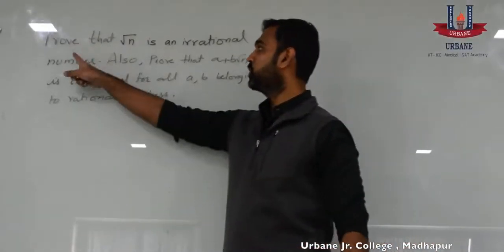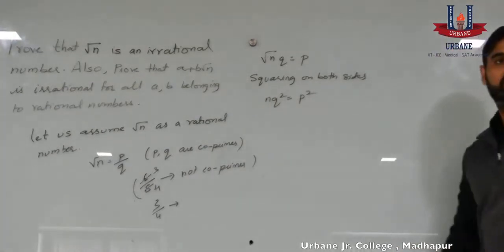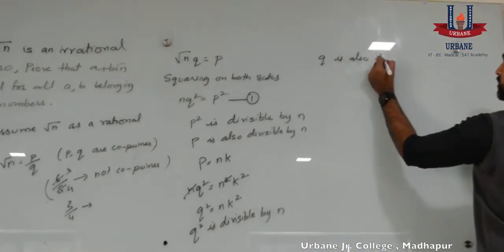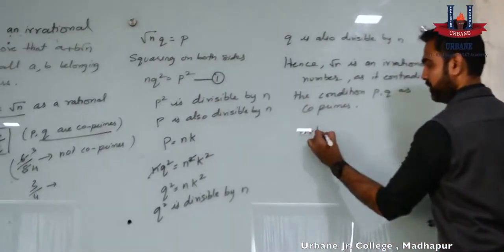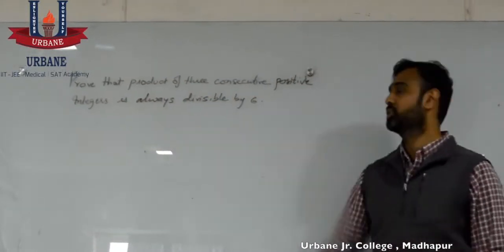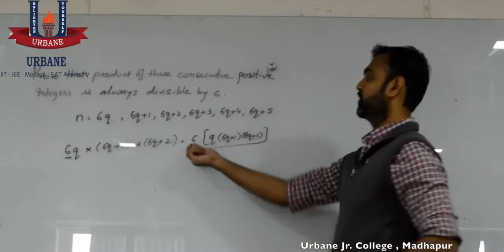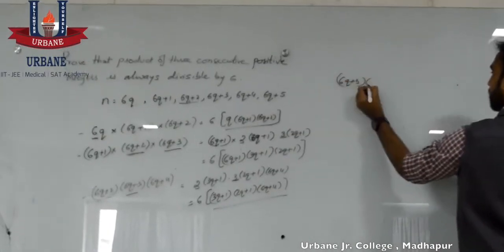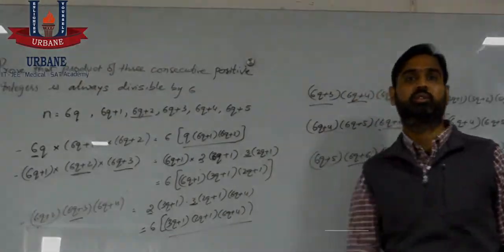Urbane Jr College Tenth board exams prep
10th board examination preparation video by Urbane Junior college IIT-JEE/NEET Faculty